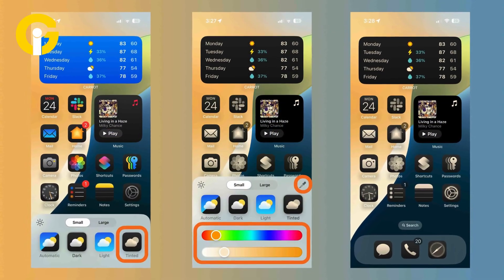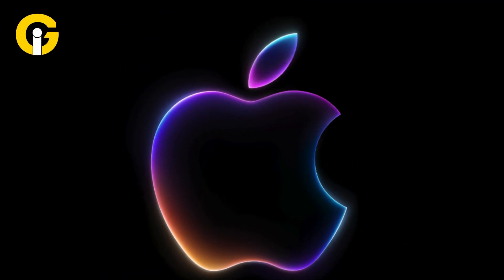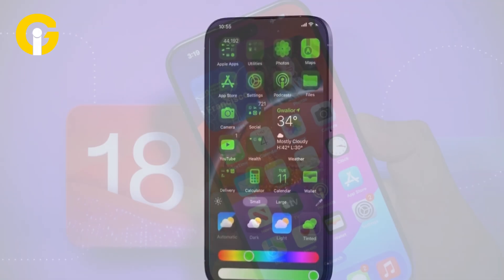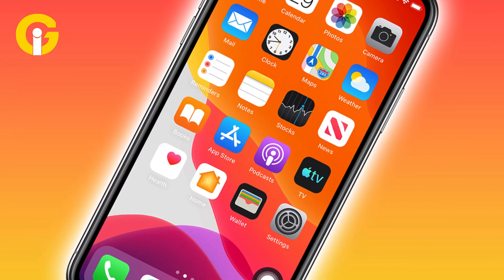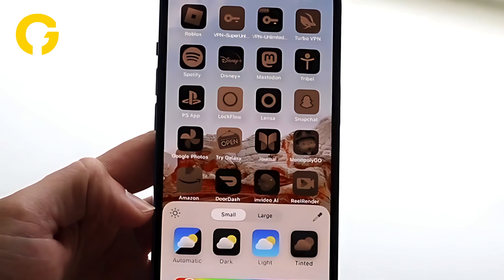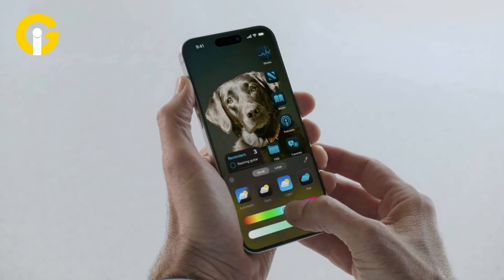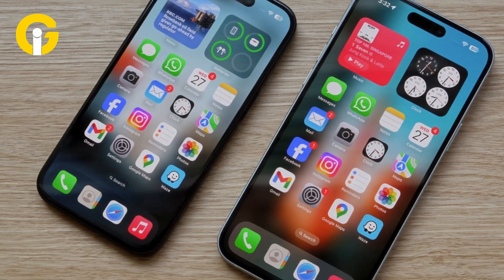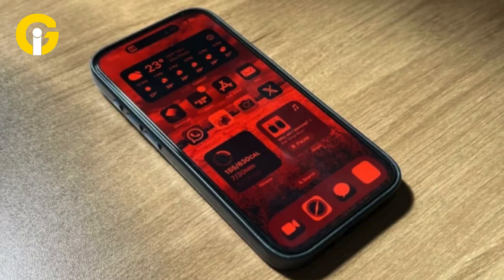iOS 18 Dark Mode HACK | Quick guide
Apple recently introduced an intriguing feature in iOS that allows the devices to modify iPhone app colours natively.
The new iOS 18 beta has allowed users to modify iPhone app colours into dark mode, tinting, and automatic switching between light and dark mode, and here’s how you can do it by following these steps: